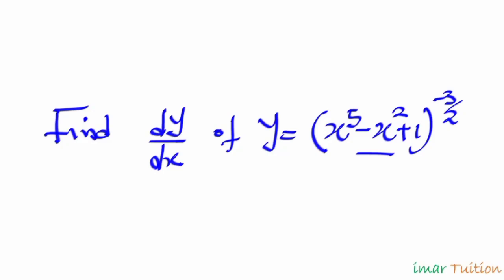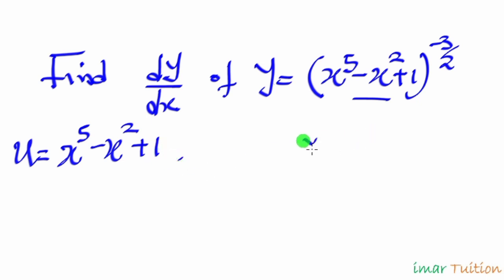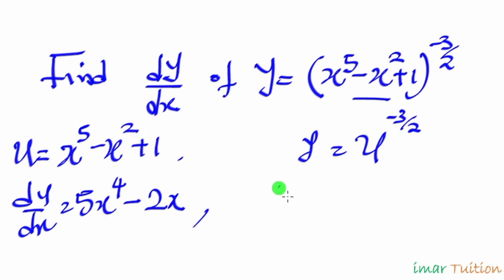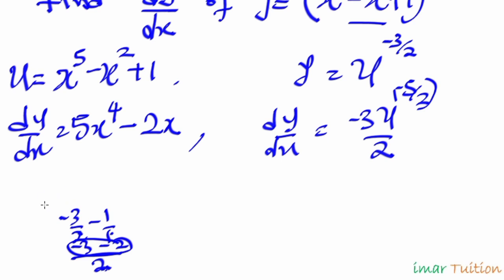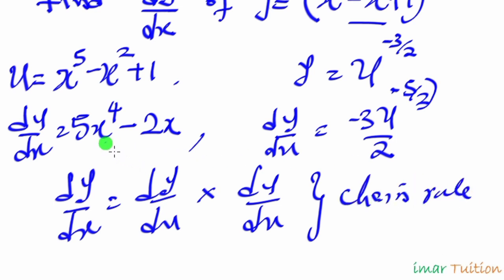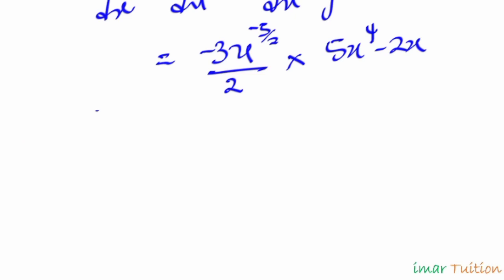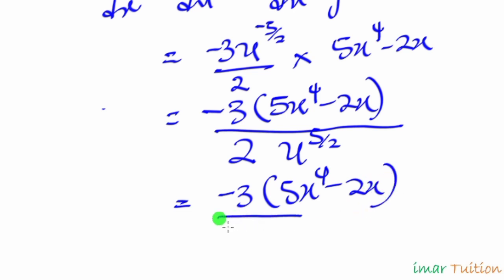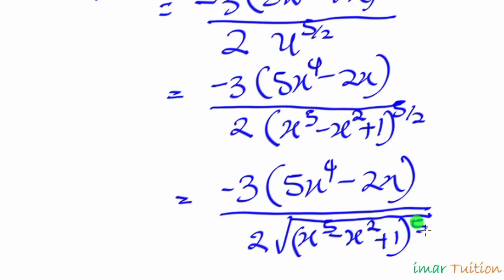Calculus: Composite Function Derivative